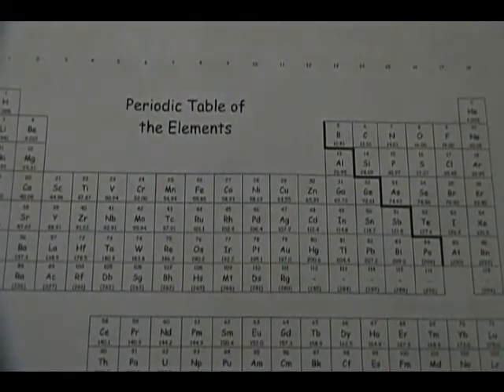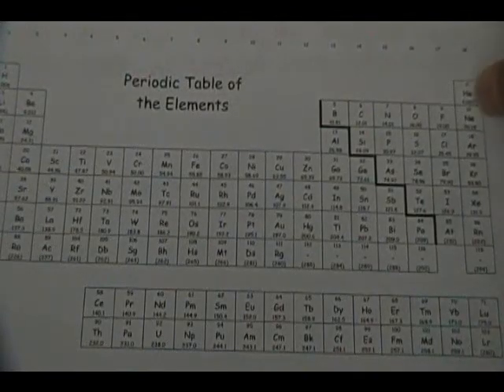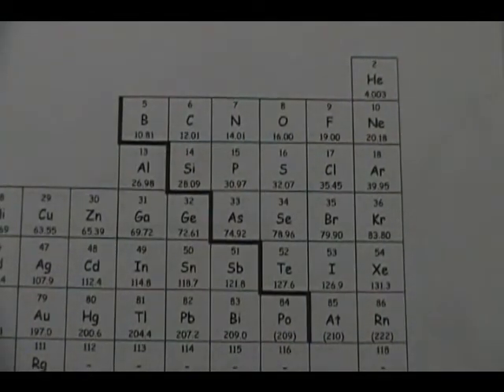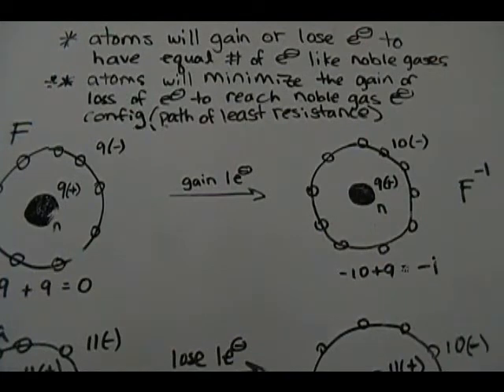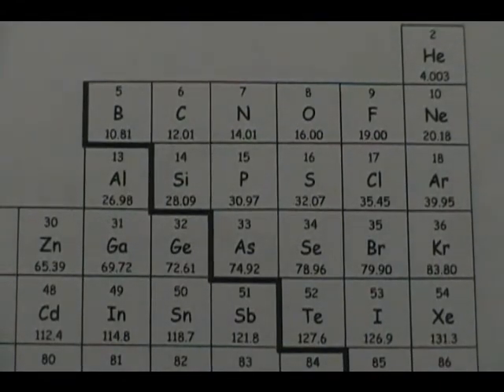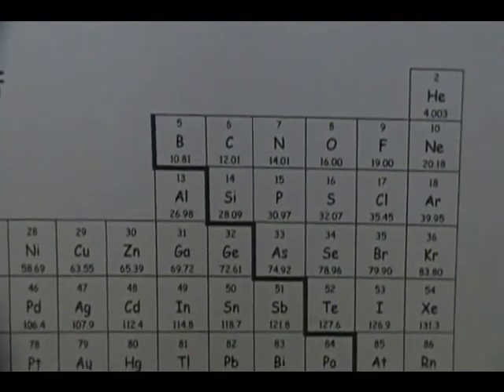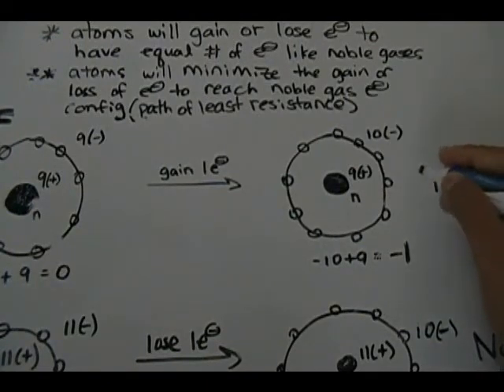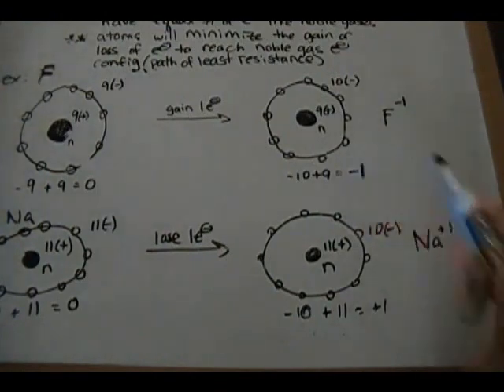Naming Ionic & Molecular Compounds part 1/5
Brief discussion about ionic and molecular compounds; however, I go into depth about the naming of different types of ionic and molecular compounds.

"let me quench that knowledge thirst!"  -Moballer12